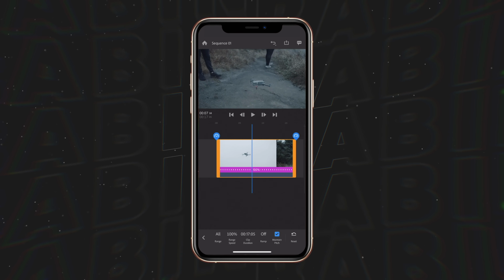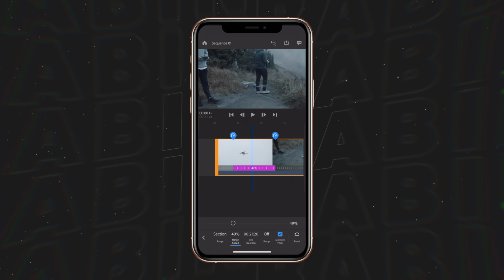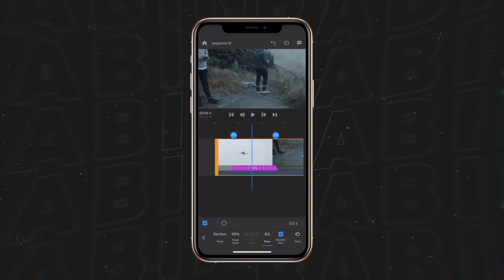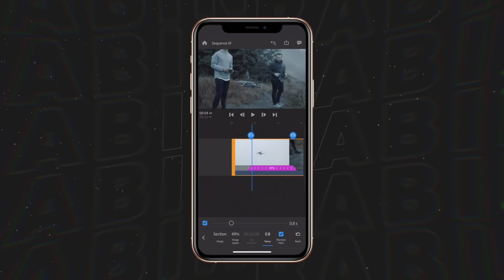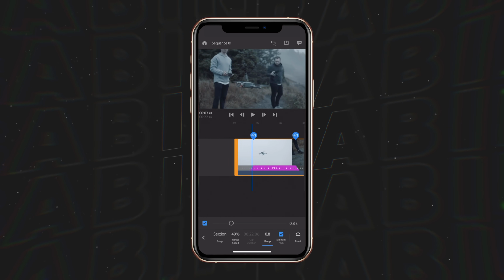How to Use Speed Ramping in Premiere Rush | Tutorial with Tyler Babin | Adobe Video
Take your video editing skills to the next level and learn how to speed ramp! Join YouTube Creator Tyler Babin for our latest series of Quick Tips in Premiere Rush. In 60 seconds, Tyler shows you how to use the speed ramping tool to add emphasis to a moment in your video. Check it out!